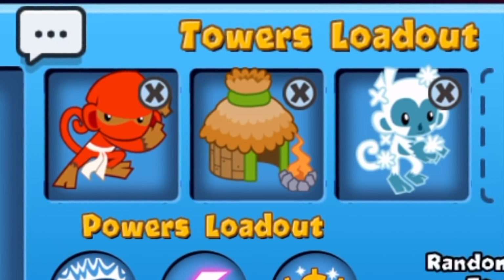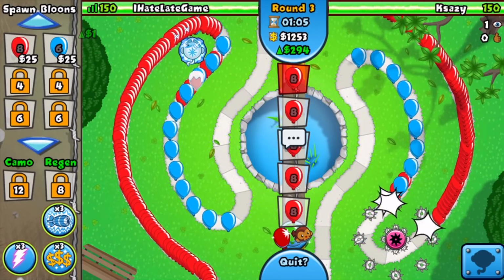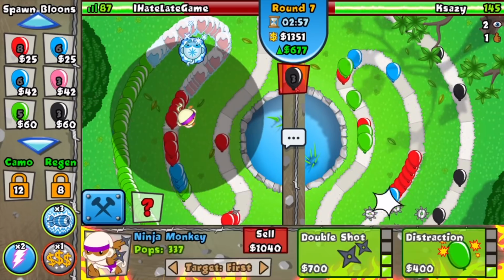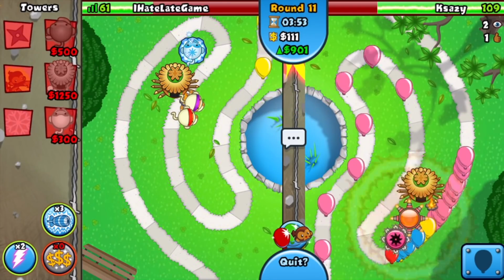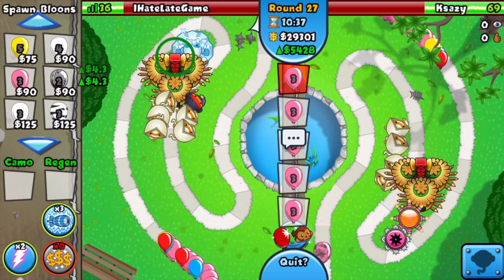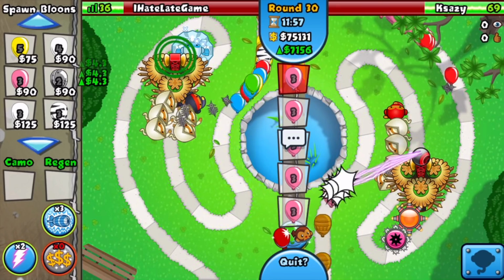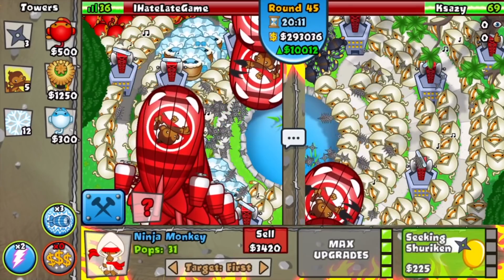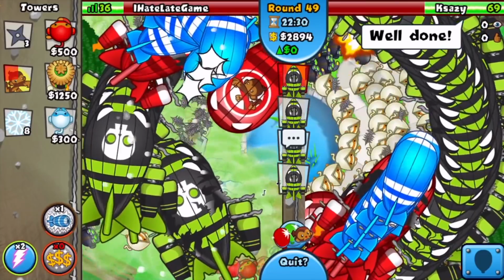this has been the best lategame strategy for years... (Bloons TD Battles)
I currently mainly play Bloons TD Battles or BTD Battles, which is a mobile game created by Ninja Kiwi.This content includes gameplays, guides, walkthroughs, and more of this game!